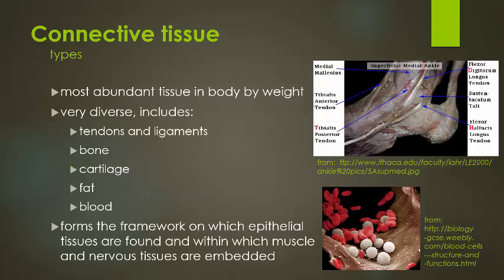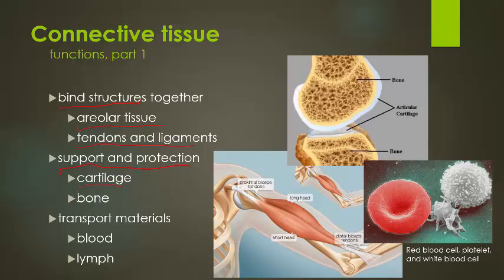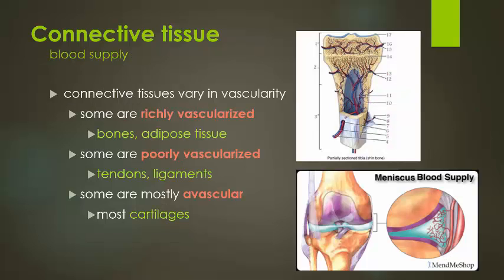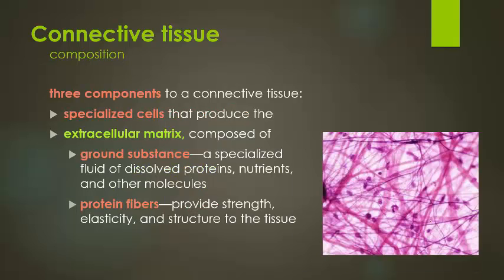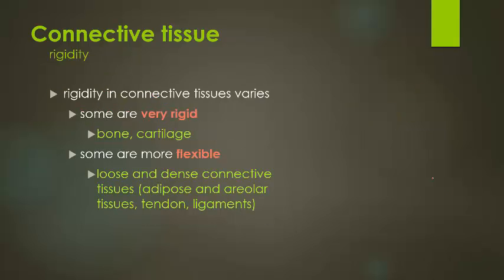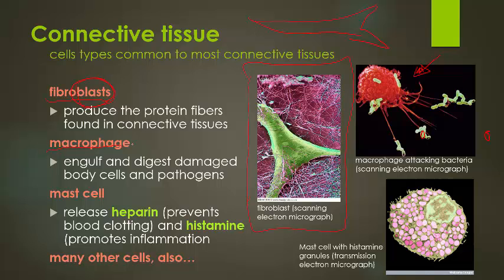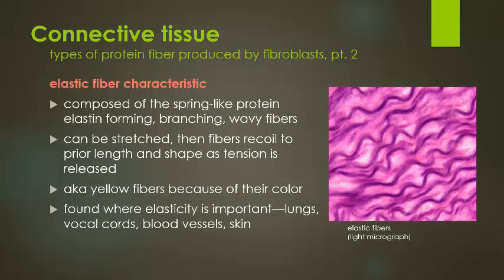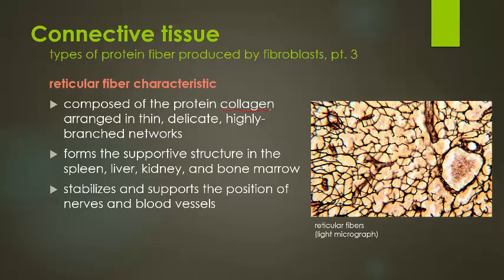Chapter 05 5